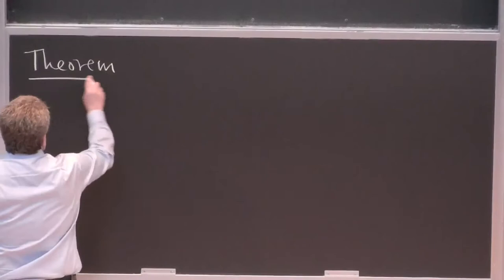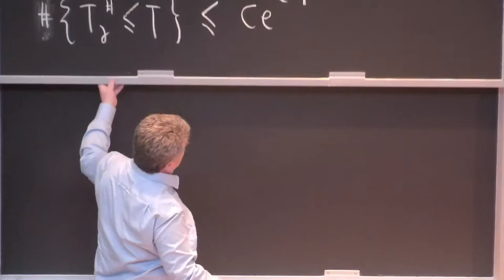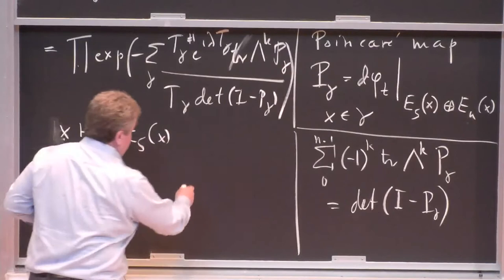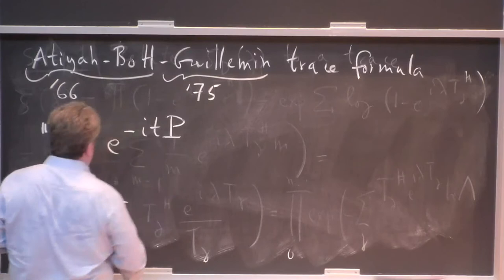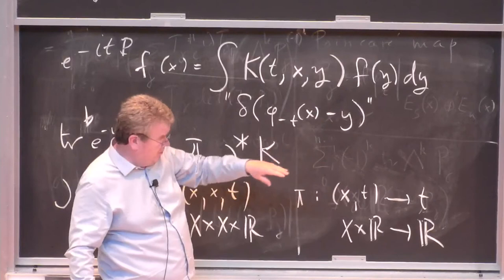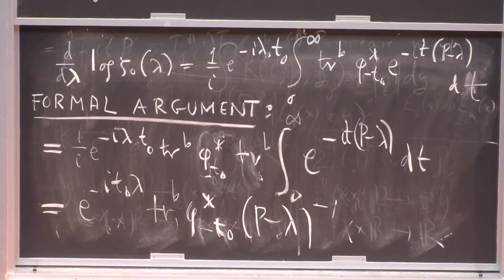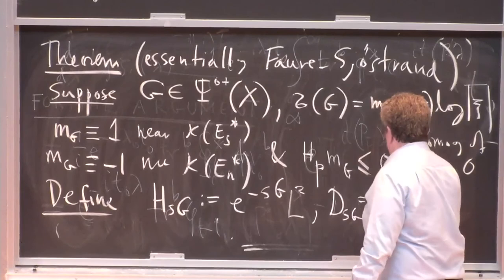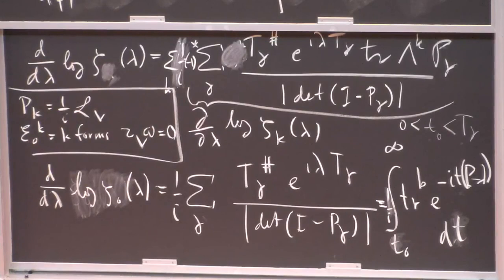Scattering theory lecture 2 (Maciej Zworski)